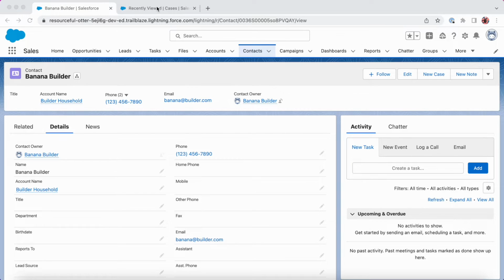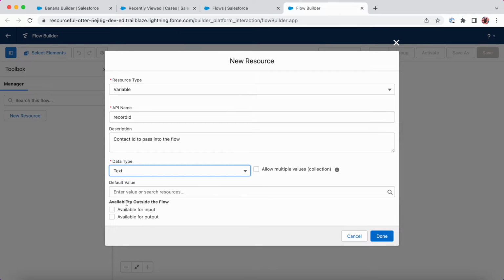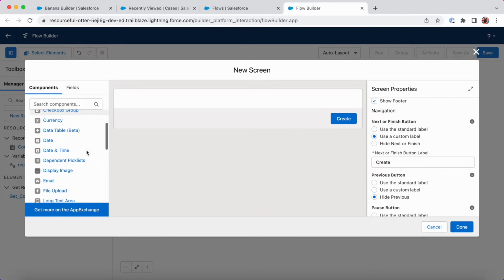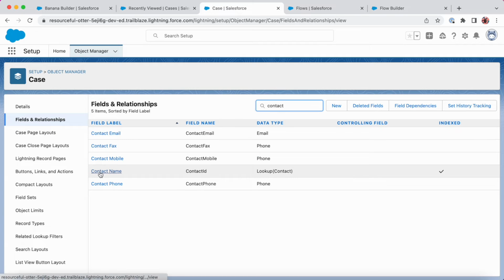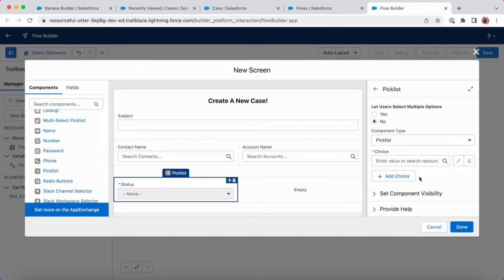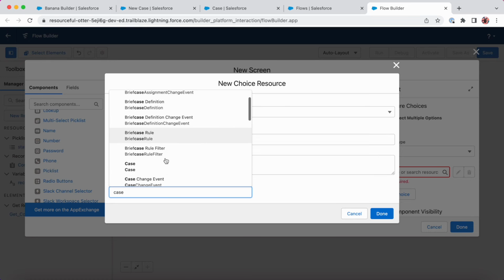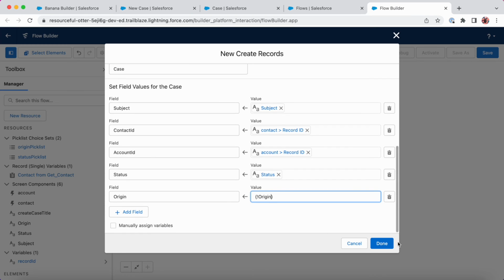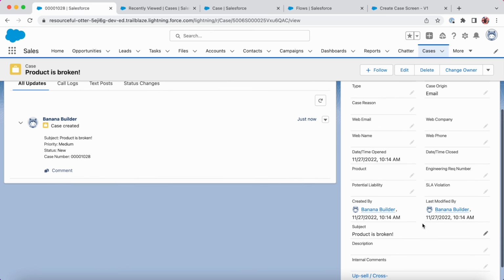Ep6 Screen Flow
This is Episode 6 of the Beginners Guide to building Salesforce Flows. Thanks!